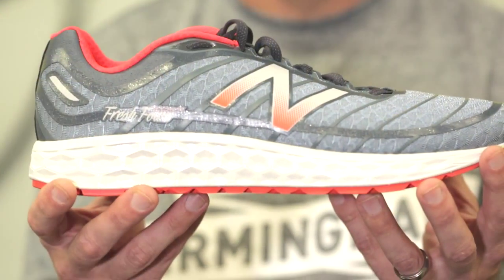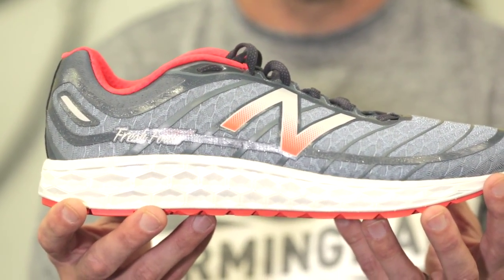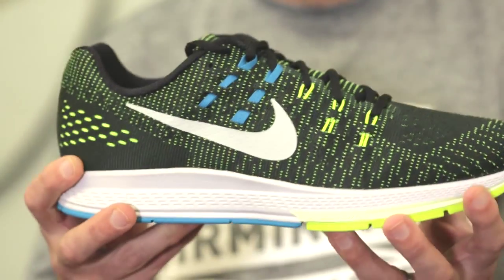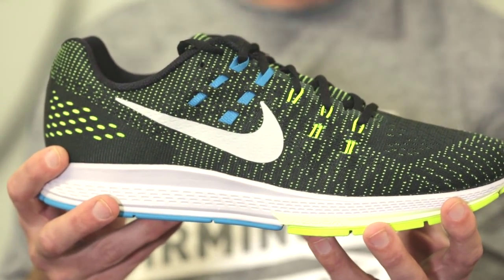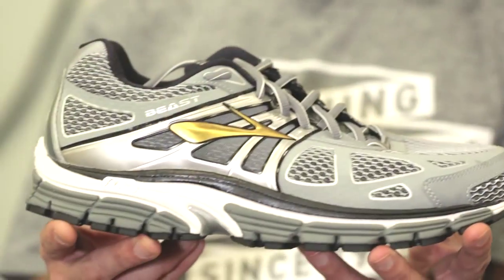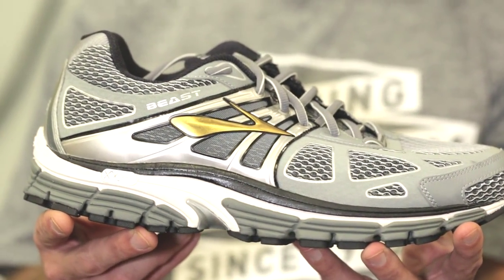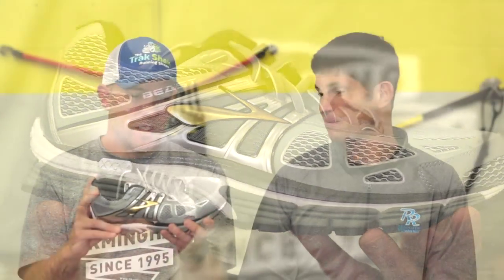Run Birmingham Episode 83 - Pronation, Supination and Shoes (Part 1)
How do over pronation, neutral pronation, and supination affect your run? Plus, the right shoes to balance them out!